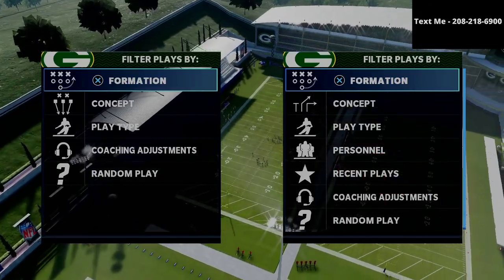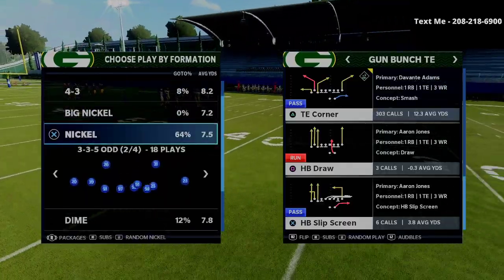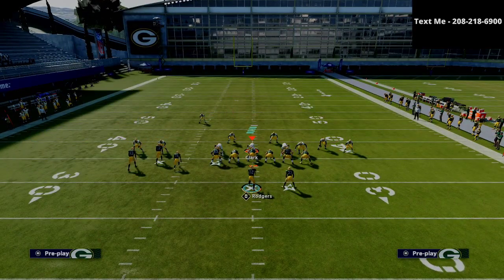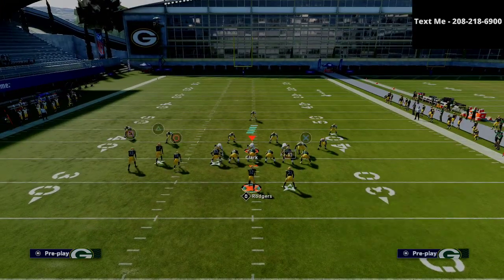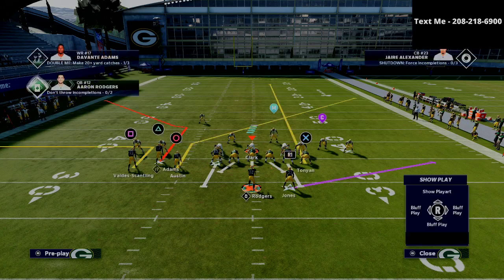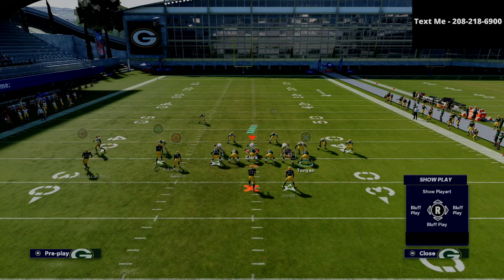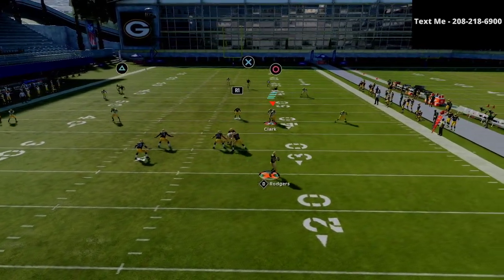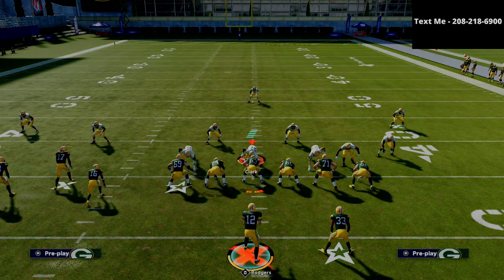Madden 21 - The Best Passing Concept From Bunch TE in Madden 21| TE Corner Breakdown